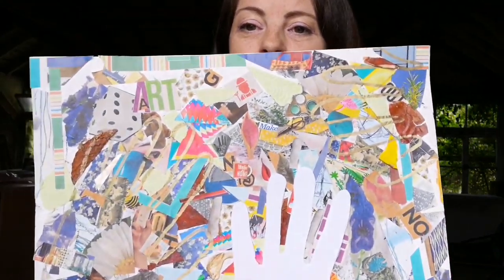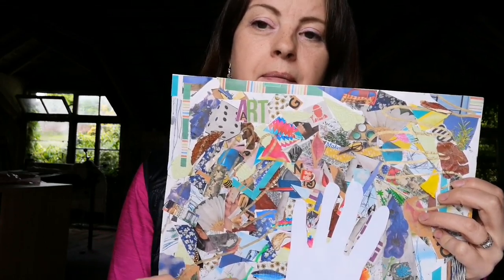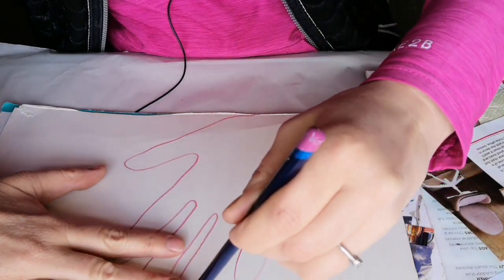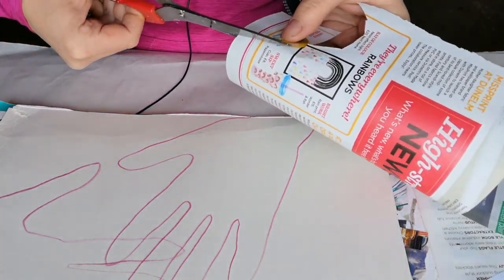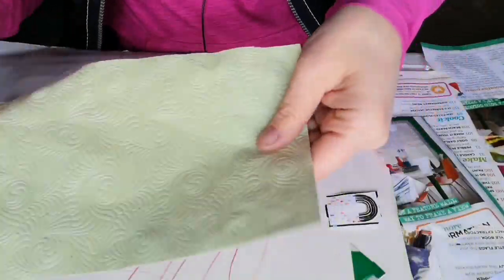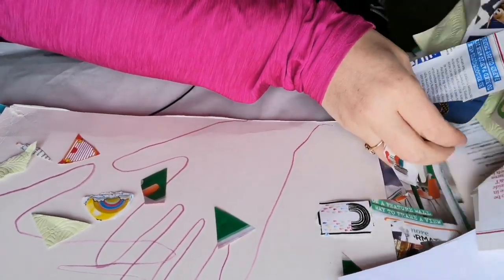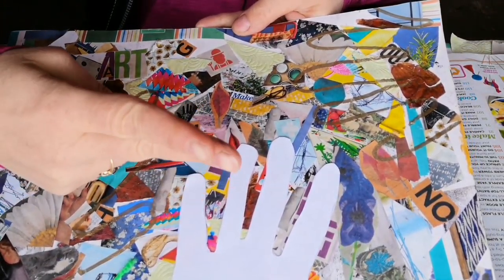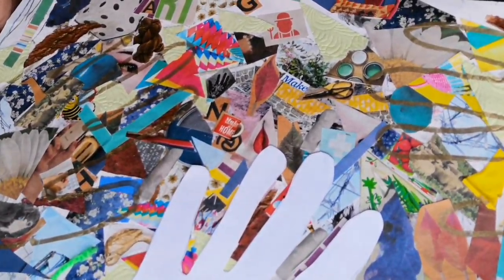Cruinniu na nOg workshop with Brid Colloton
Join artist, Brid Colloton in celebrating out hands and making collages in preparation for Cruinniu na nOg 2021! Your work can be included in our online Children's gallery which will launch on June 12th.